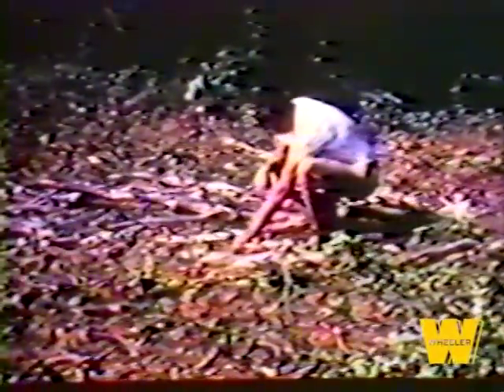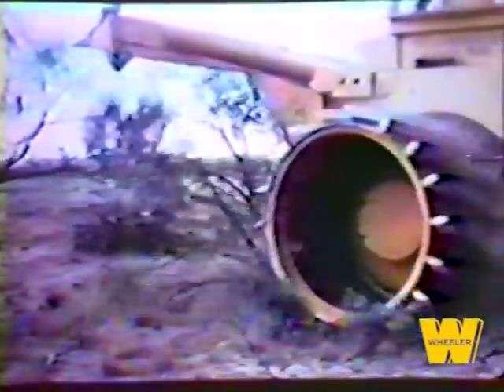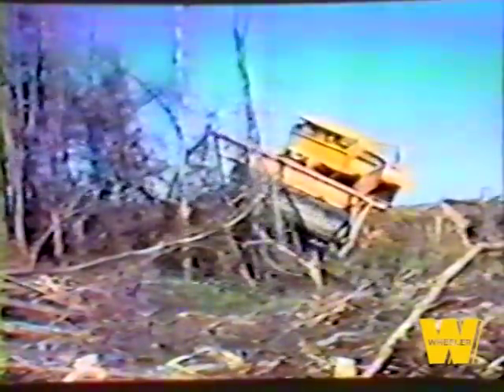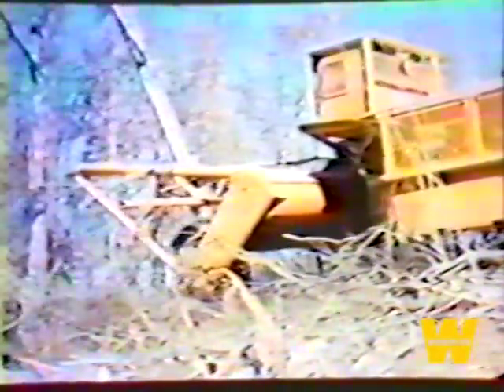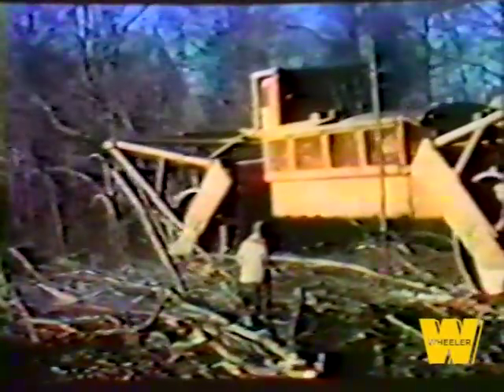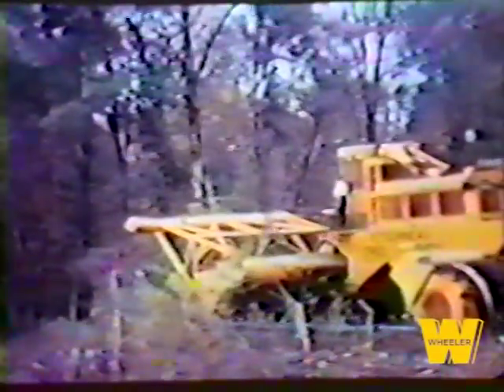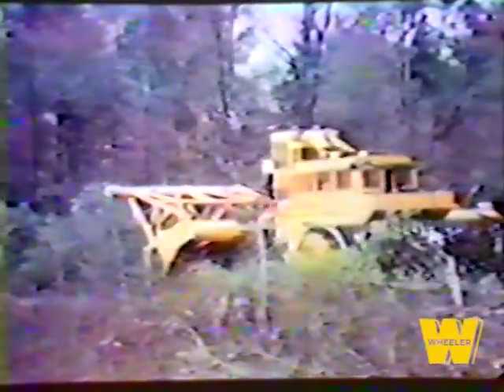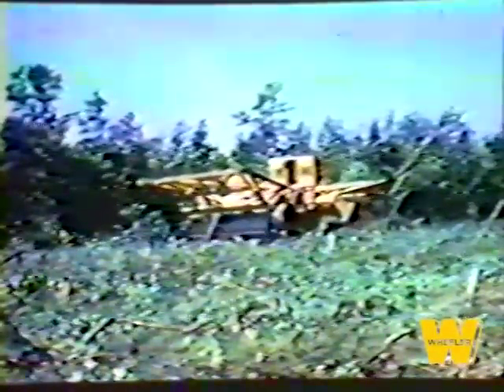Letourneau Tree Crusher